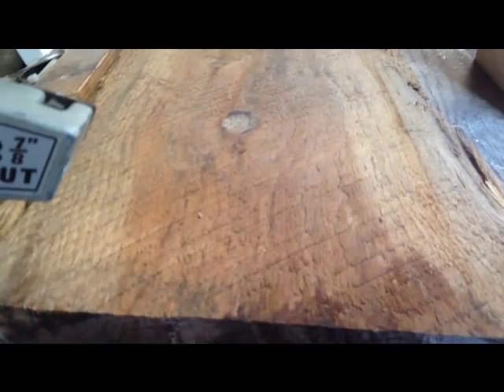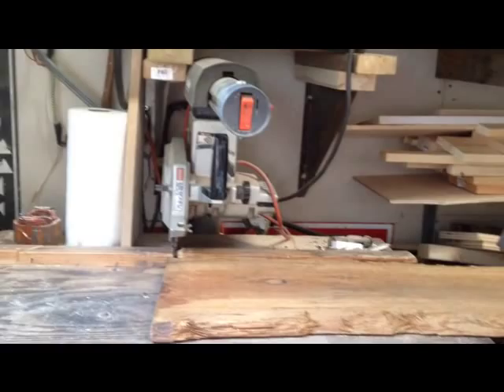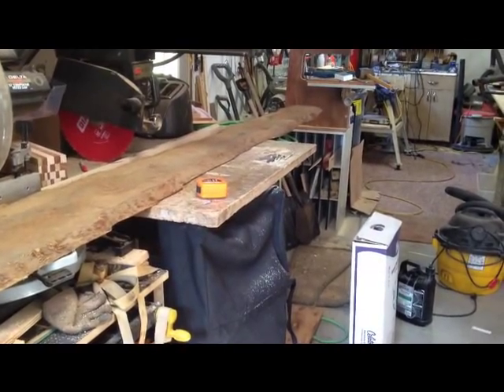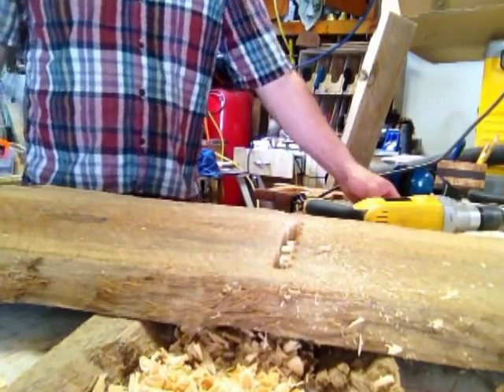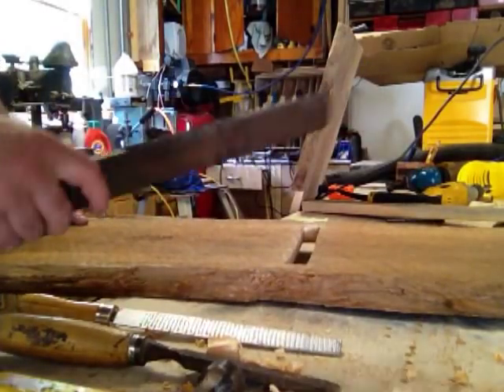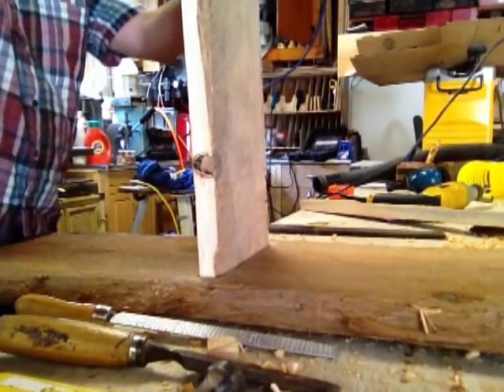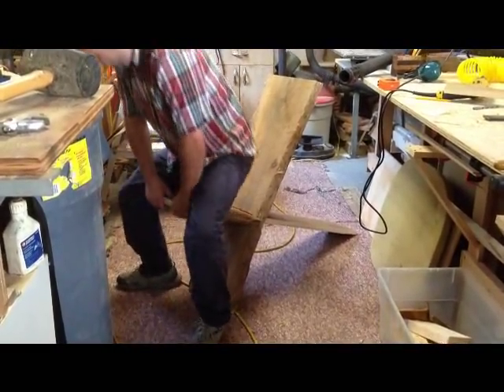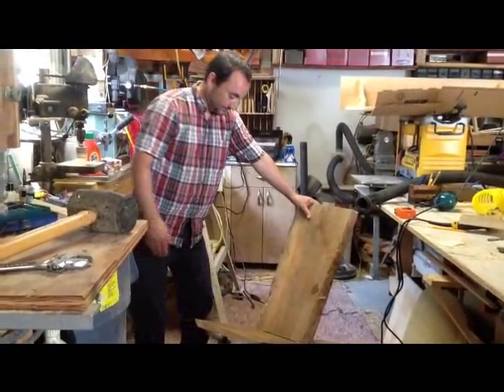How to make a plank chair for low cost (bog chair viking chair paddle chair)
wood plank chair build from rough cut lumber. also called a bog chair paddle chair or a viking chair. this is fun to use and sit around a campfire in with friends and relax. this is a very easy build with basic tools. very low cost to build.
Tools
20lb telescoping magnet
3lb telescoping magnet
9" Level
2' Level
4' Level
6 in 1 screwdriver
11 in 1 screw